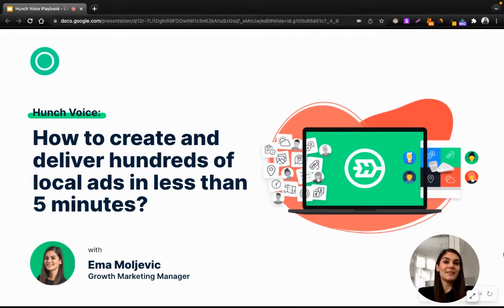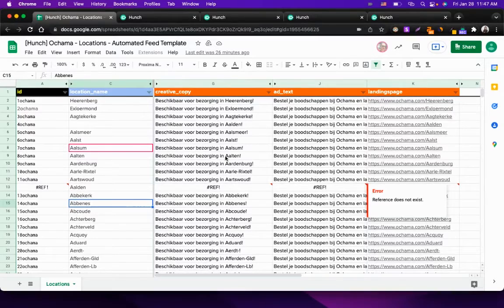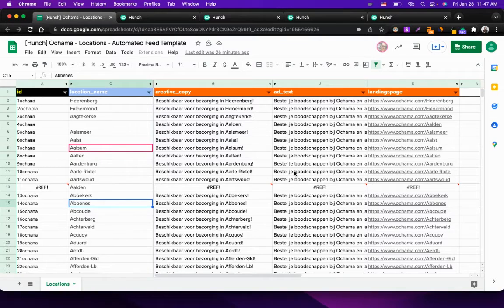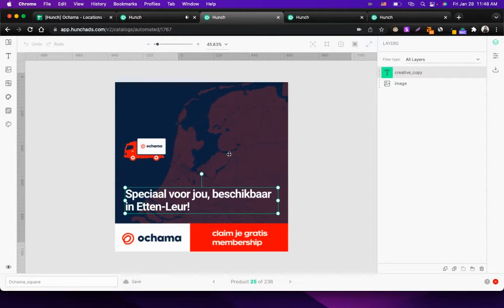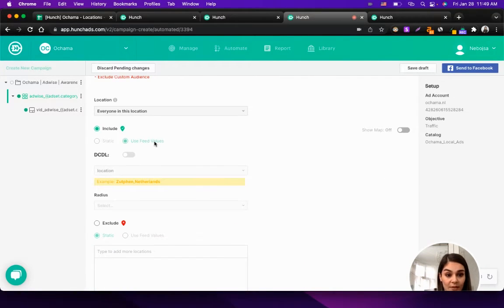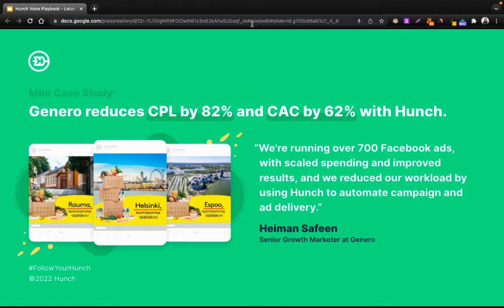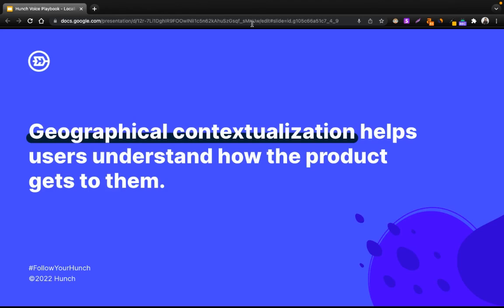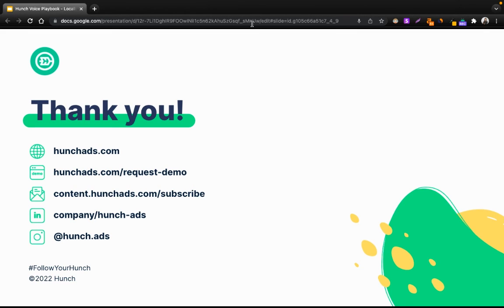How to create and deliver hundreds of local ads in less than 5 minutes? - Hunch Voice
Today the Hunch Voice speaks up about ad localization on paid social and I’ll show you how to actually create and deliver hundreds of local ads in less than 5 minutes using Hunch 🚀

0:00 Intro
0:25 The challenges of launching localized campaigns
1:01 Demo - How to create and deliver hundreds of local ads in less than 5 minutes with Hunch?
3:37 Mini Case Study - Genero
4:10 Geographical contextualization
5:05 Outro

Think you missed something? Grab the presentation slides 💡

More in the mood for exploring? Our article will definitely come in handy 👇

The Hunch platform automates creative production and media management to deliver industry-leading excellence to performance marketing teams, driving revenue uplifts faster.

As a Meta Business Partner, we work with top global brand and performance marketing teams to improve operational efficiency, revenue generation, and time-to-market.

Hunch is trusted by brands and agencies worldwide to overcome the challenges of Paid Social advertising. If you’re looking to elevate your brand’s creative and performance marketing game, Hunch is just the right tool for you.